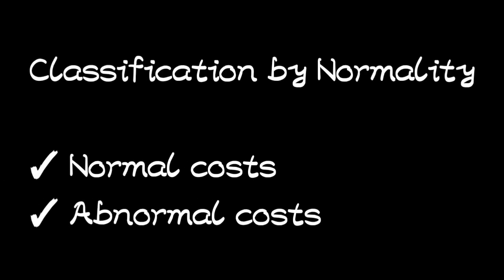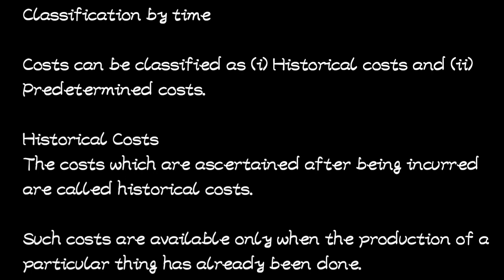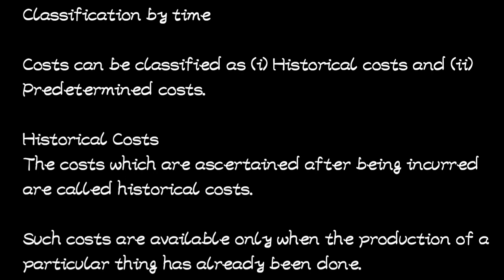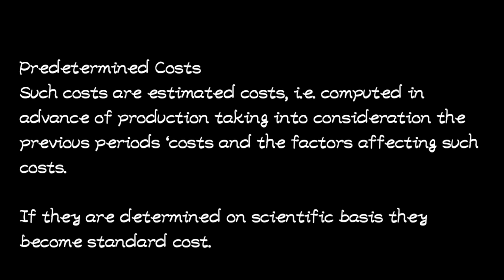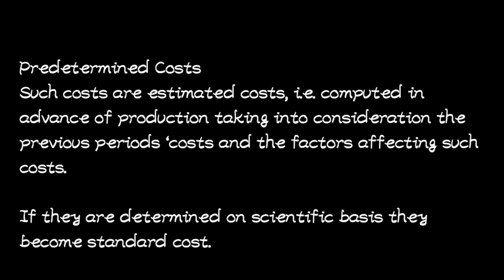Costs classification by normality//classification by time (@NAISHAACADEMY )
introduction to cost and management accounting (@NAISHAACADEMY)